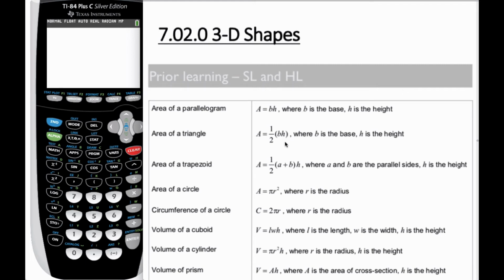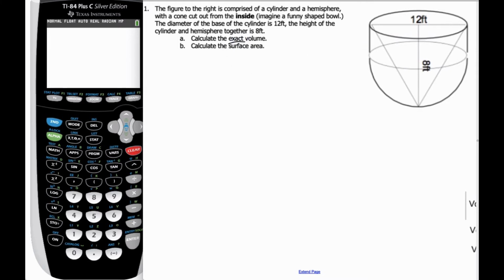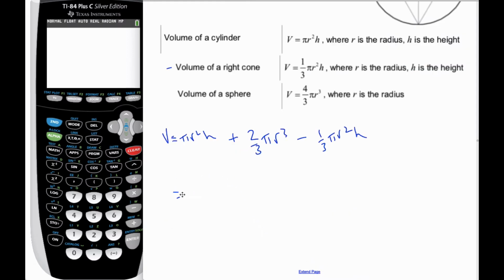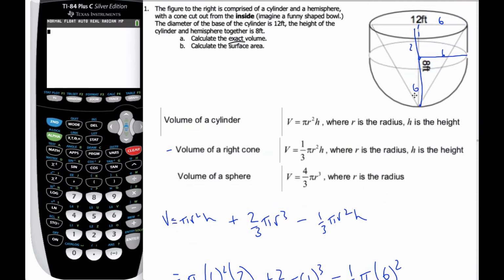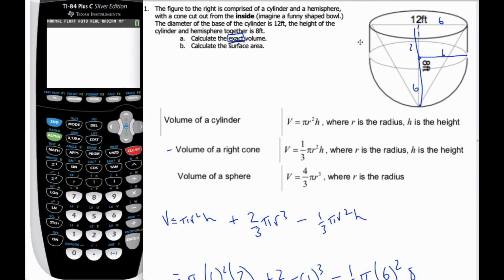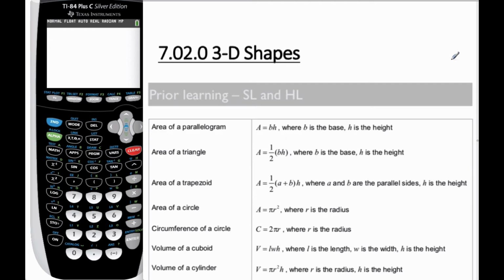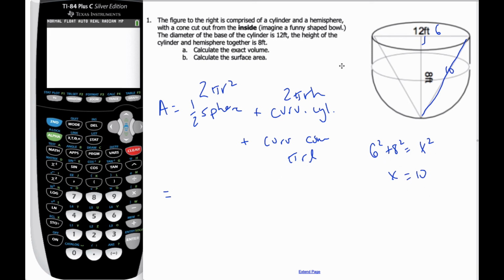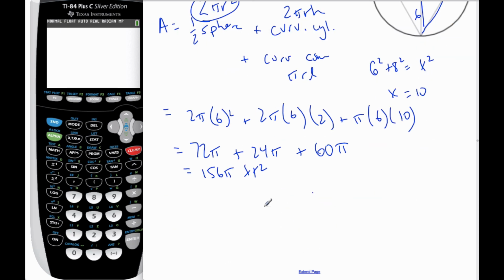IB MAI HL - 7.02.0 Volume and Surface Area of Combined Solid